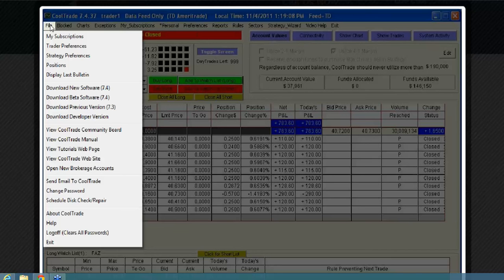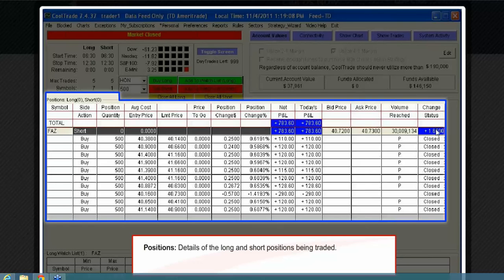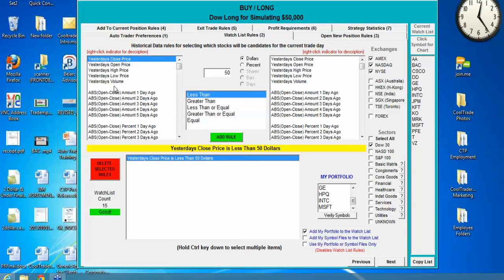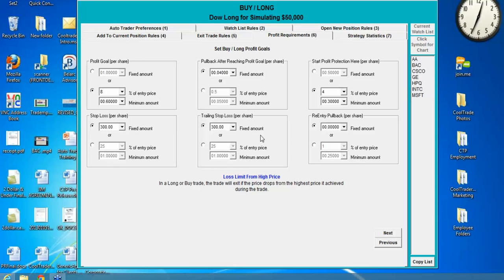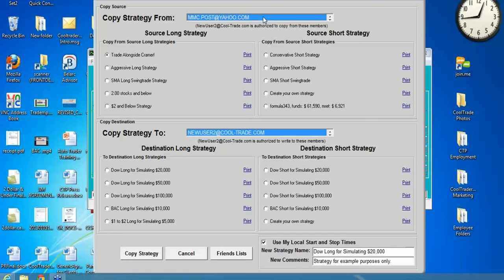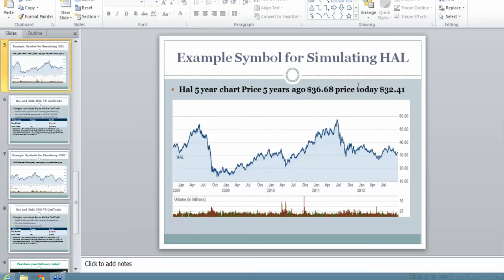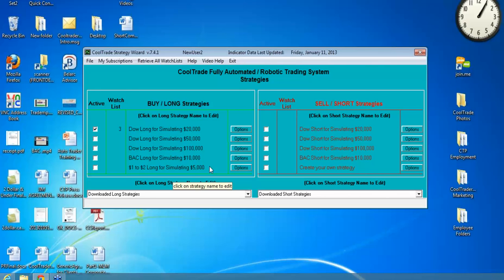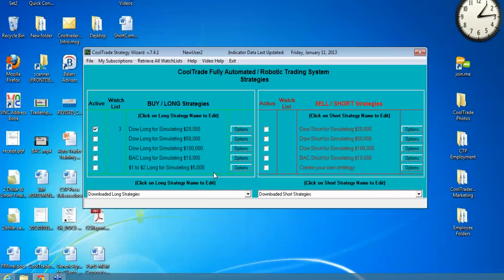CoolTrader Pro Software Overview (1/12/13)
Software overview of the CoolTrader Pro automated stock trading platform.